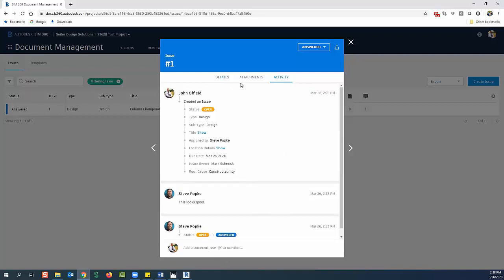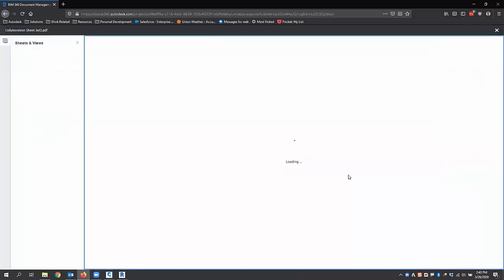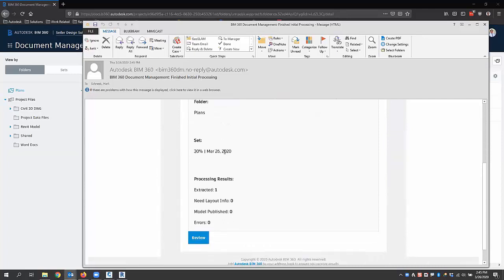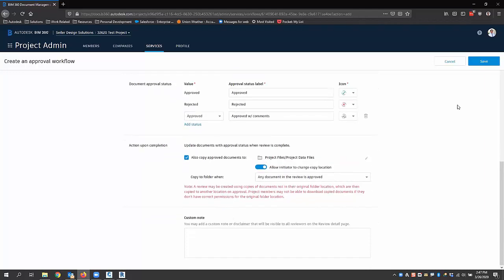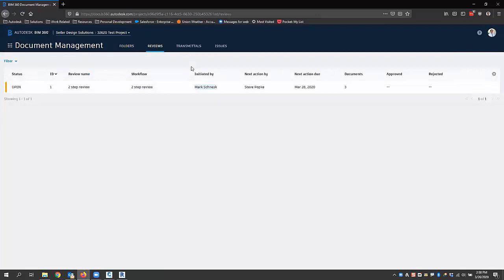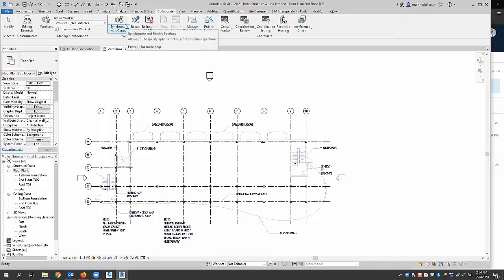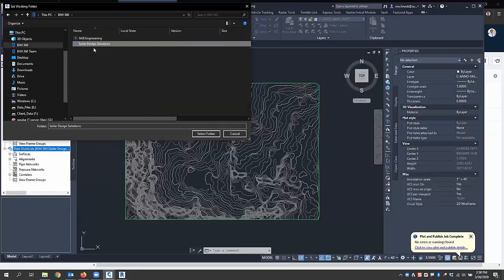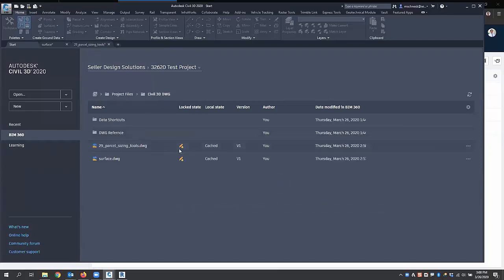Transitioning into BIM 360 for Admin Pt3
In this final session of Transitioning into BIM 360 for Admin you will see how to create / submit reviews, make markups, create Sets, Plans and manage Issues. You can also see how to use Revit, Civil 3D, Desktop Connector to sync, add, reference and lock files in a project as well.